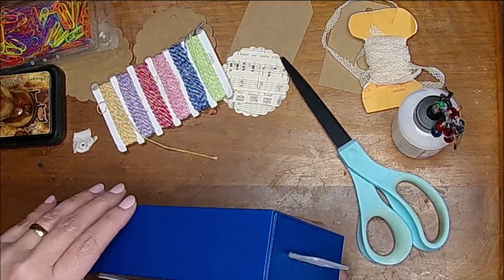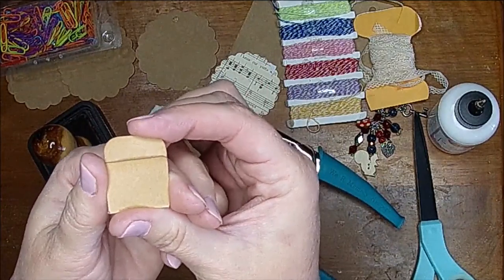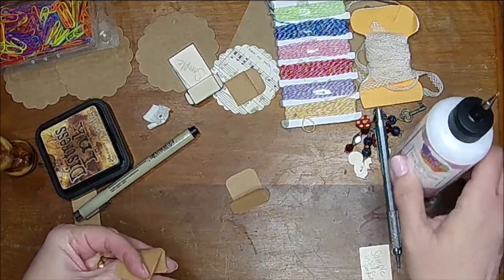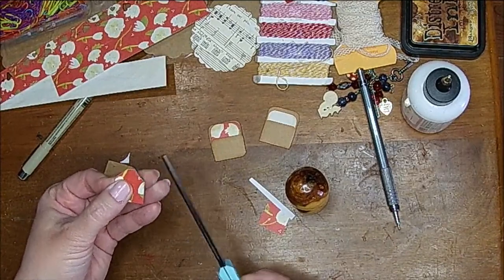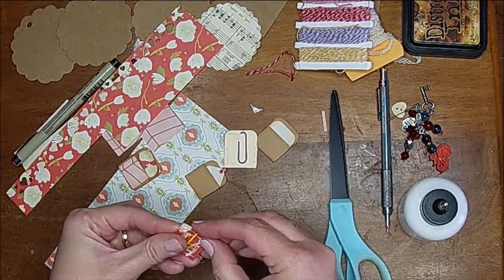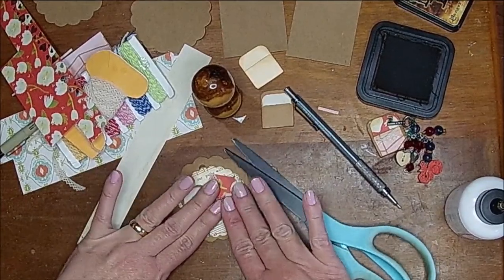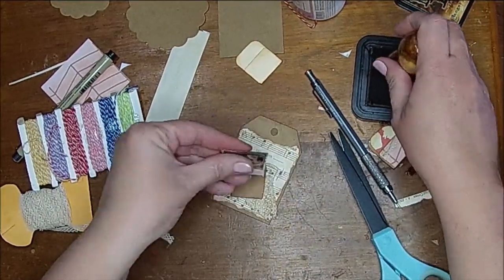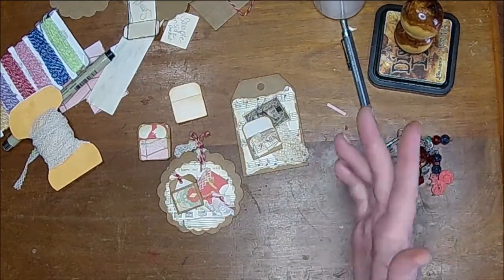Tutorial: Tiny Library Pockets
Sharing some fun tiny library pockets, you can use these for paperclip embellishments, junk journal embellishments or just as a special addition to a tag or journal.

Some of the People that Inspire me:
A Tattered Dream: